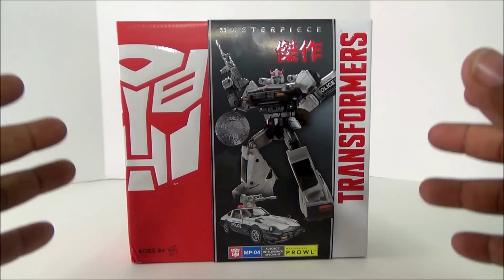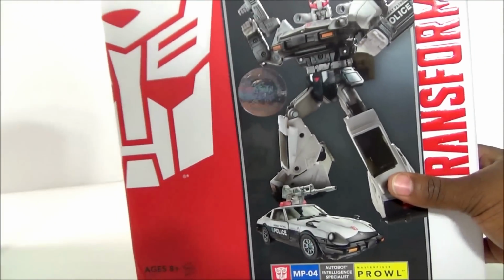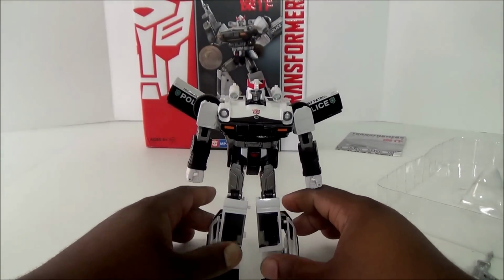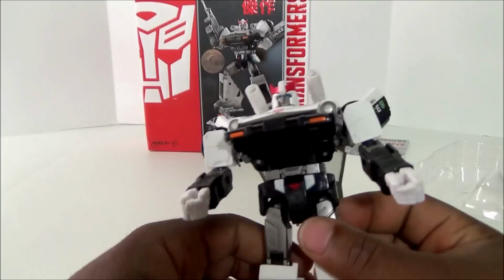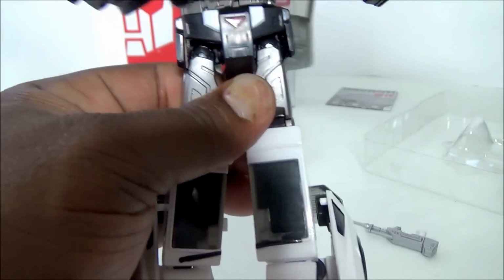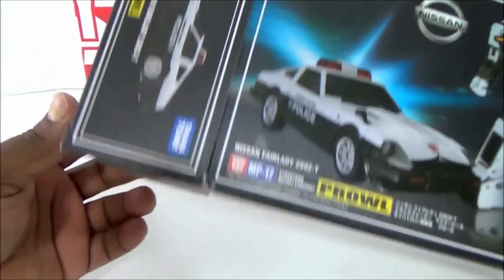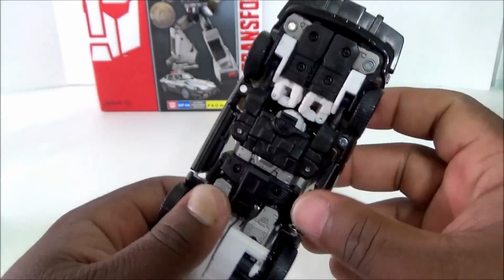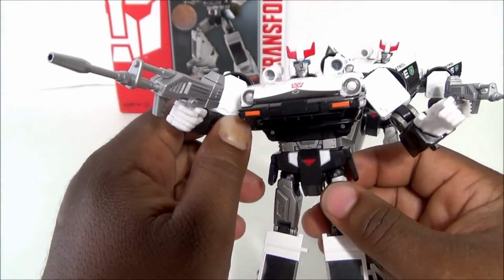TOYS R US EXCLUSIVE MASTERPIECE MP 04 PROWL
TRU HASBRO MASTERPIECE MP 04 SIDE BY SIDE WITH MP 17 TAKARA TOMY AUTOBOT PROWL UNBOXING TOY REVIEW!